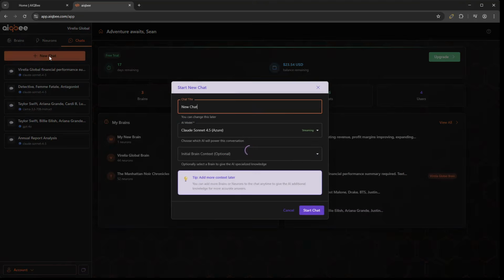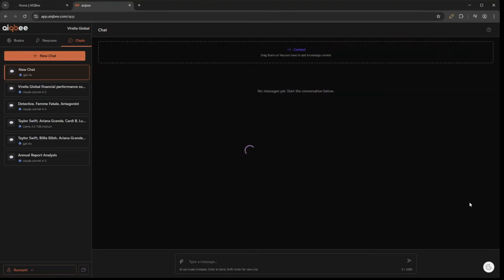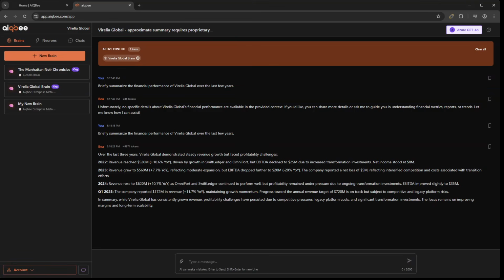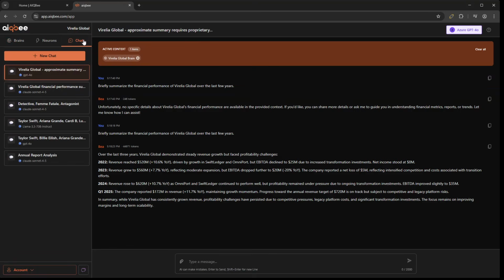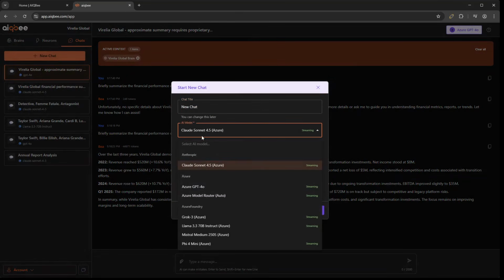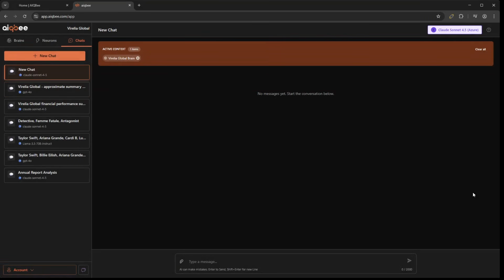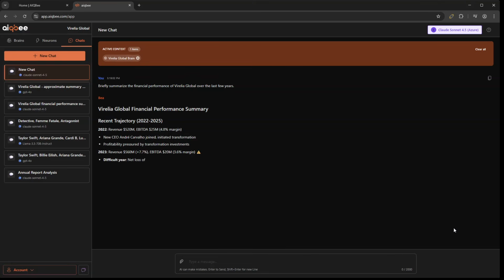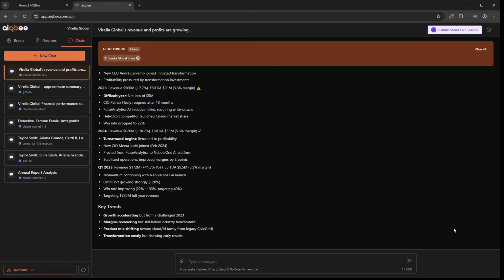Aiqbee - Using Brains and Chat Tutorial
Learn how to utilize the AI chat features of Aiqbee with Brains that contain information context.